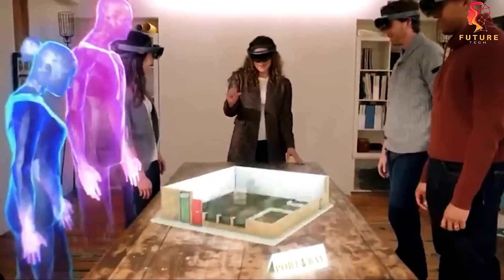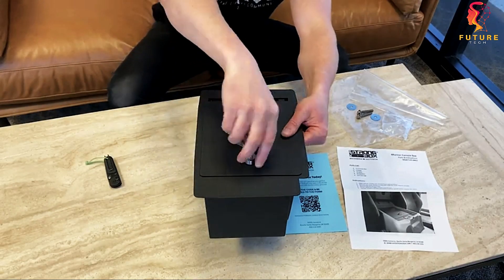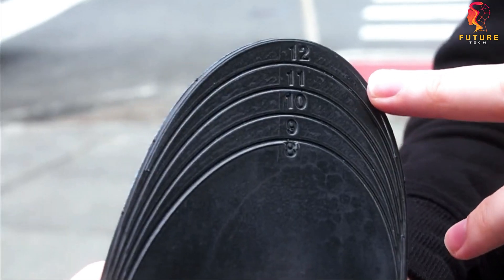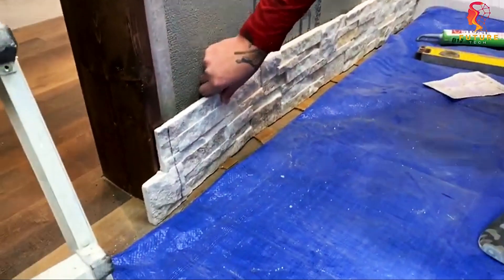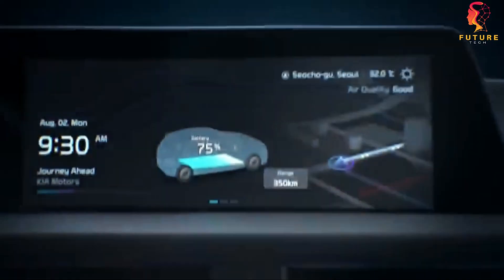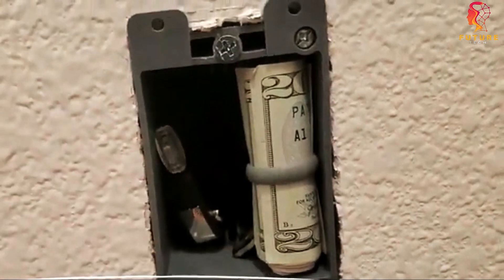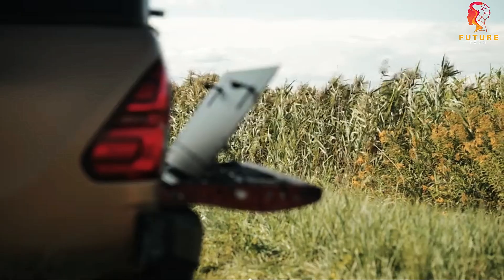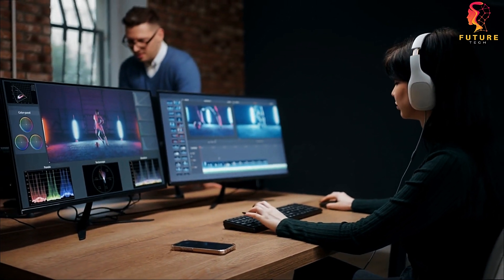"Unveiling the Extraordinary: Discovering Remarkable Storage Solutions You Never Imagined Existed"